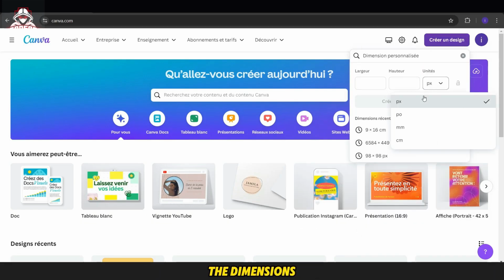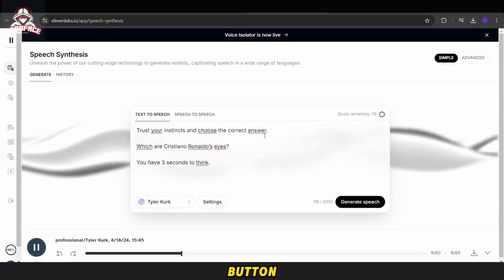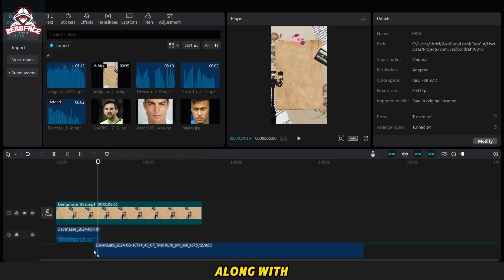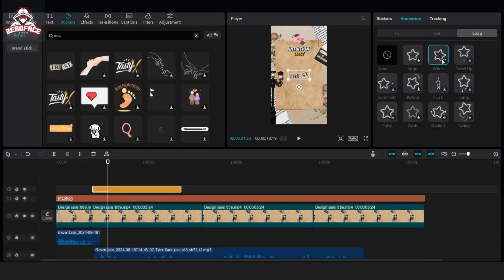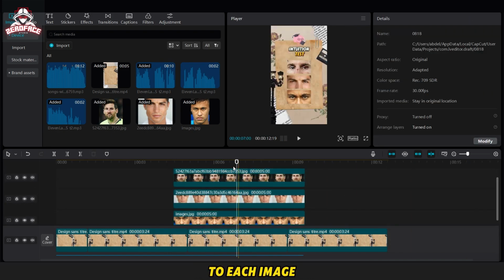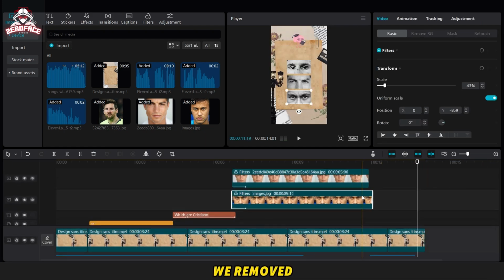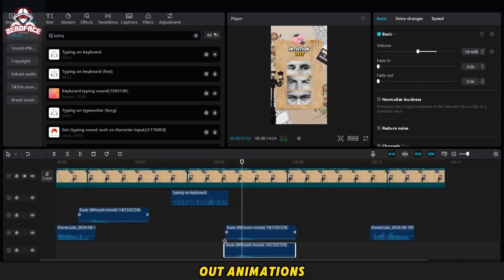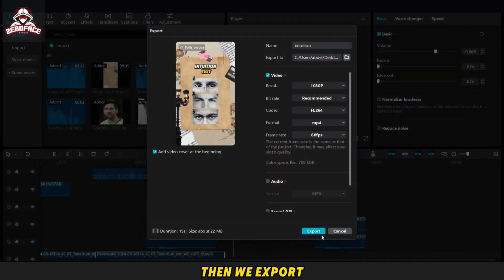How to Go Viral with AI Viral Reels/Shorts & Make Passive Income | How to Grow Insta Page Quickly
🔥 How to Go Viral with AI Viral Reels/Shorts & Make Passive Income

Do you know that by simply watching this video, you’ll learn how to create monetizable reels and shorts using AI and go viral fast? 🚀

Self-defense videos, motivational clips, and viral reaction content dominate platforms like YouTube Shorts, Instagram Reels, and TikTok. In this step by step guide, I’ll show you a highly profitable strategy using AI tools to copy, edit, and reupload content legally, so you can earn passive income every day.

💡 What You’ll Learn:
✅ How to go viral with AI-generated reels/shorts
✅ Where to find monetizable faceless content
✅ How to edit viral videos in minutes using AI
✅ Best niche strategy: Self-defense & emotional triggers
✅ Real examples of viral videos making $12,000/month

🎯 BONUS Viewer Challenge – Intuition Test!
Which are Cristiano Ronaldo’s real eyes? 👀
⏳ You have 3 seconds.
Now answer: What was the first team Ronaldo played for?

Shorts Monetization Creators

TikTok Repost Channels

Beginners Starting YouTube Automation

AI Video Editors